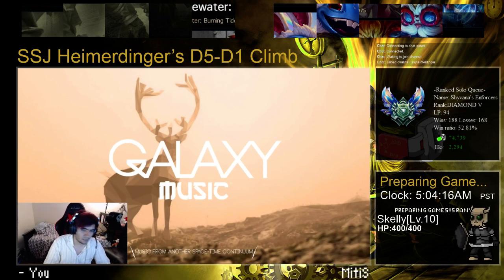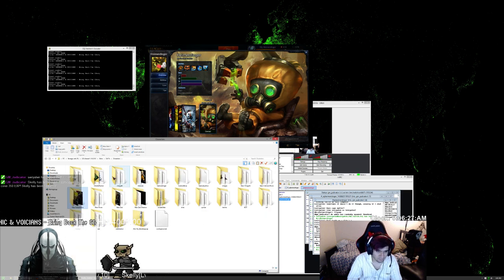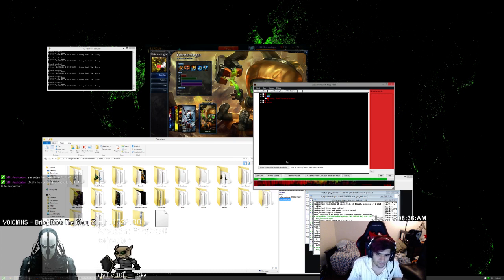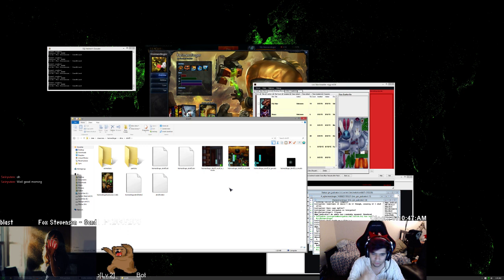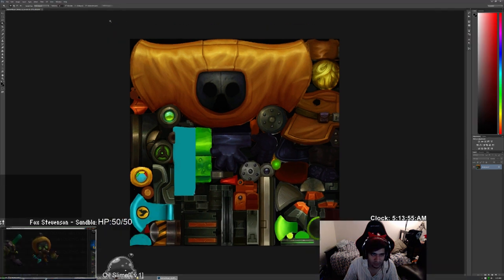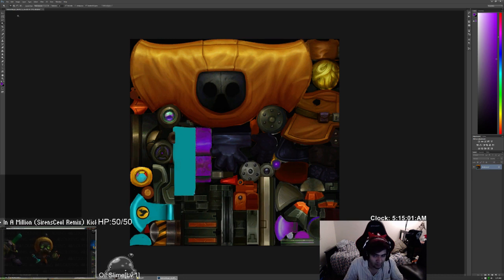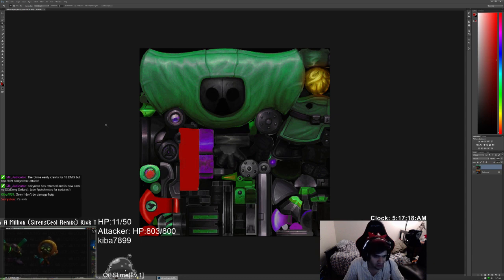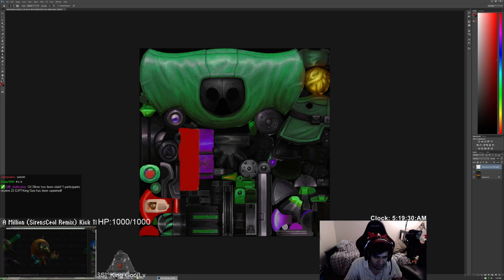LoL how to create a custom skin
Sorry for the long video, tried to cover everything.
You'll need photoshop for this or an alternative,
plugins: